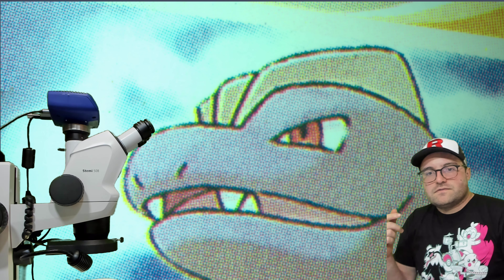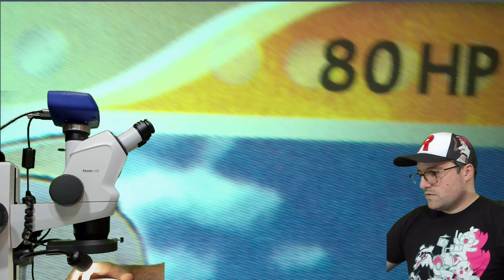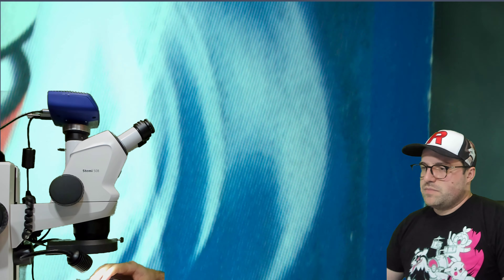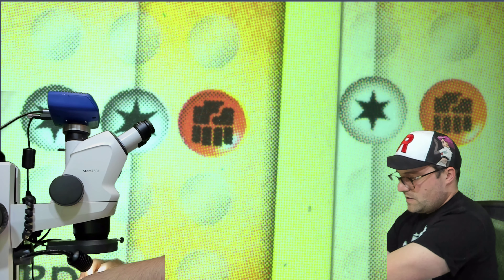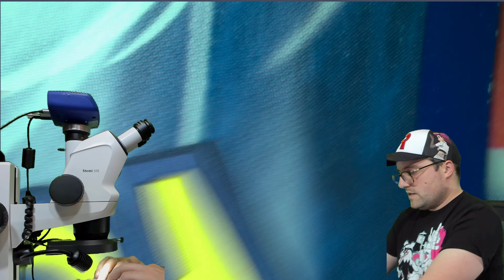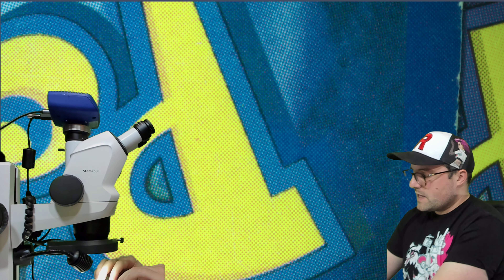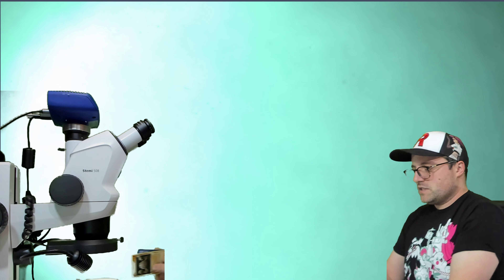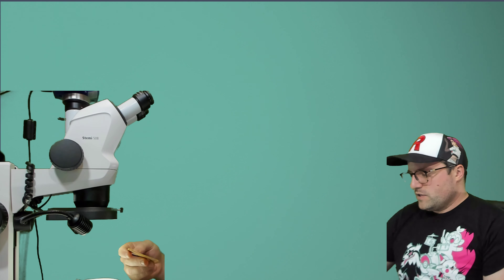Pokemon Cards Under A Microscope #3 - Fake EX Power Keepers Machoke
One of many videos where we look at Pokemon cards under a microscope. We will be looking at the rosette pattern, core, etc... in order to determine authenticity and other useful information.